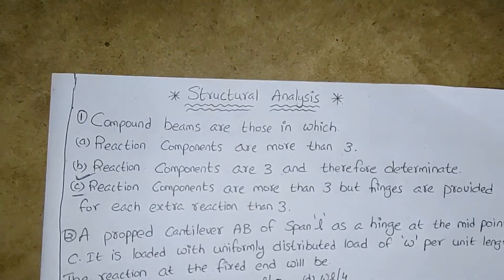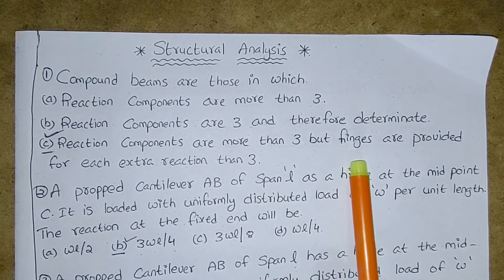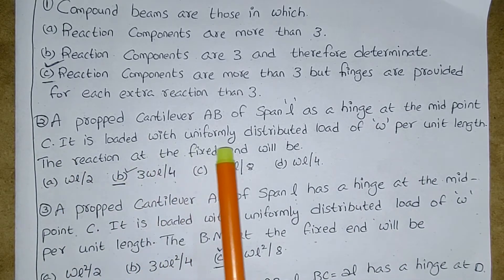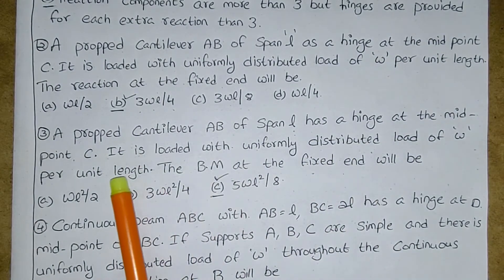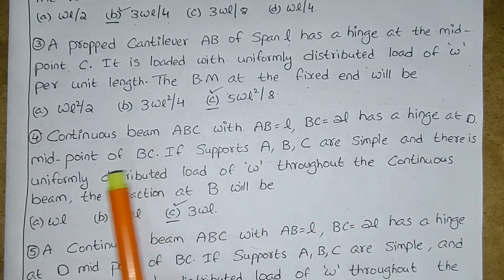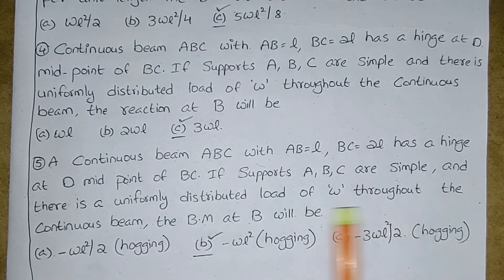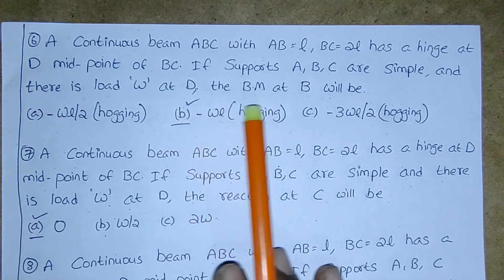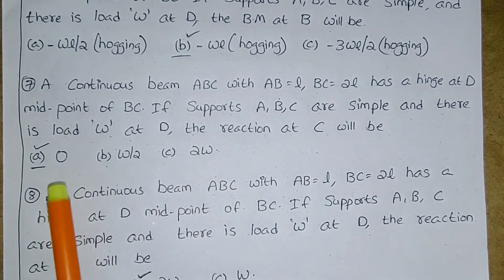APPSC AE PAPERIII-ENVIRONMENTALCIVILENGINEERING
TODAYS CLASS WE HAVE DISCUSSED PAPER-III
ENVIRONMENTAL AND CIVIL ENGINEERING.